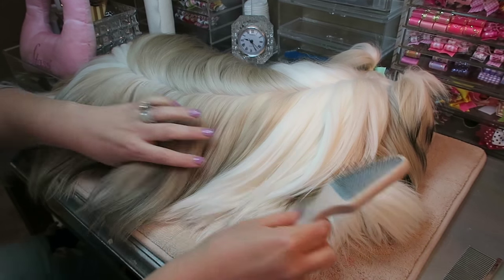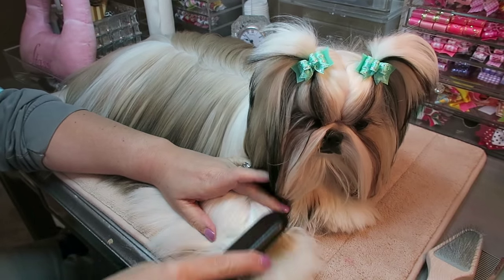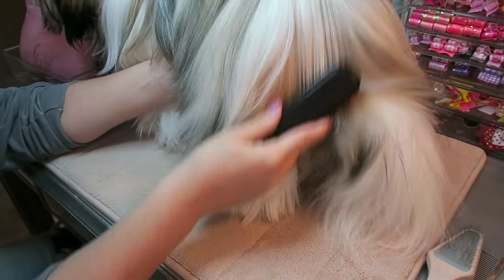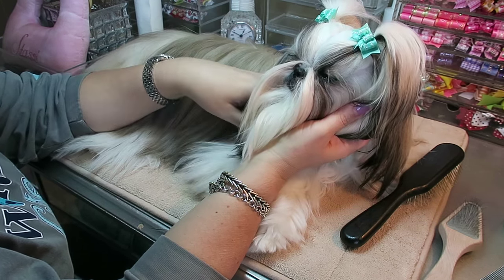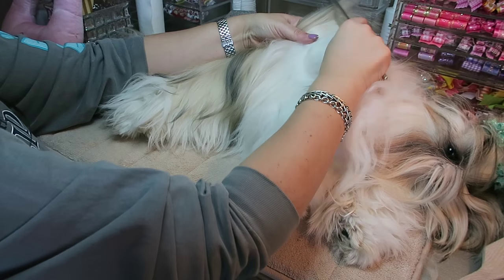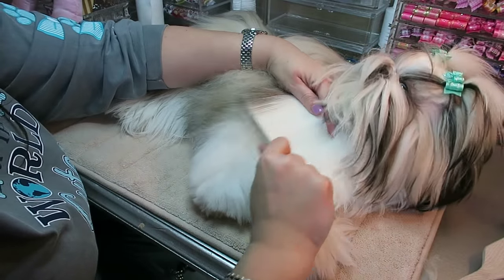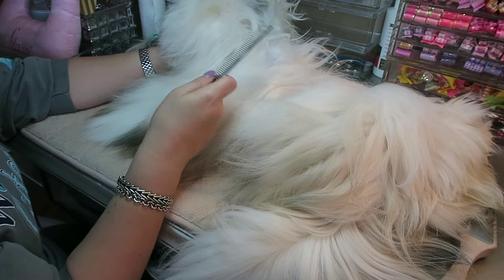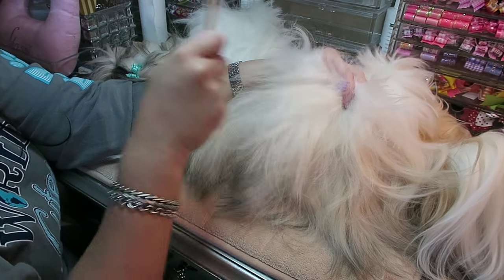Dog Grooming -How to remove Mats and Knots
In this video I share with you how I comb out Stassi, my shih tzu who is in long coat. I do this every night as her night grooming routine!

Royal Treatment brush-less maintenance spray and Knot anymore detangler are

7.5 in chris christensen buttercomb, 5 inch chris christensen and 27 mm Chris Christensen pin brush and the Chris Christensen V5 slicker brush